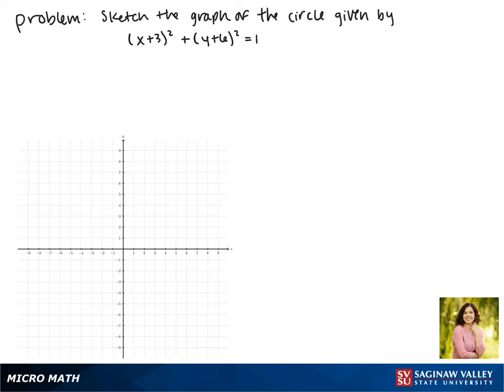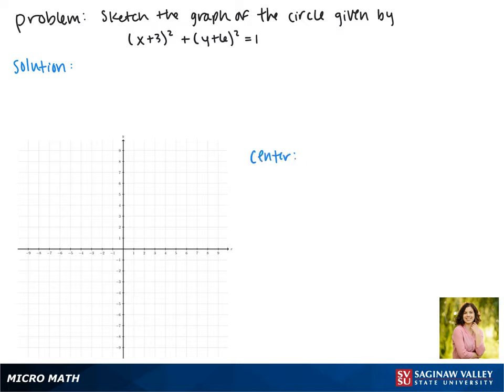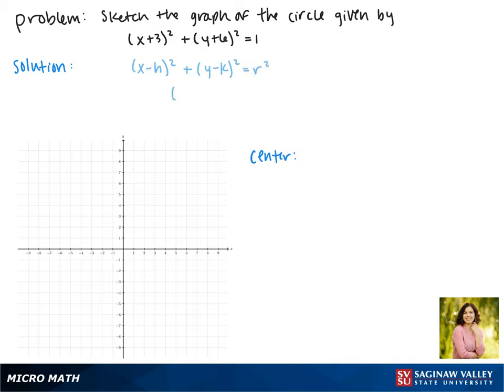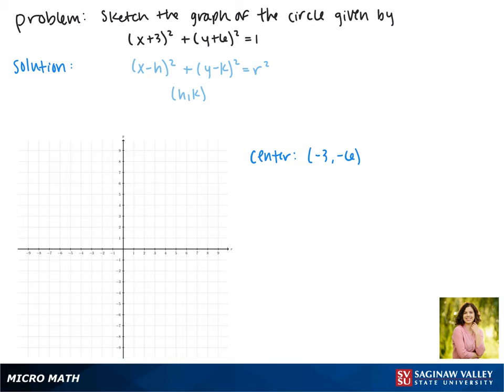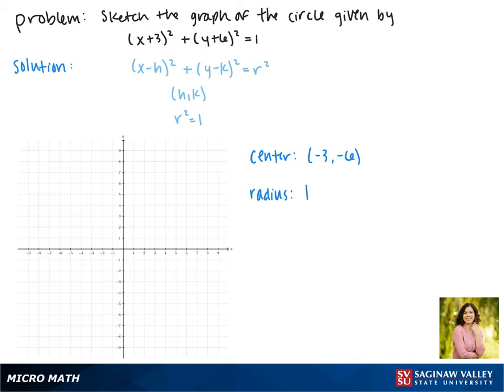Circles: Graph the circle (x+3)^2 + (y+6)^2 = 1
Jenna from SVSU Micro Math helps you graph a circle.

Problem: Graph the circle (x+3)^2 + (y+6)^2 = 1